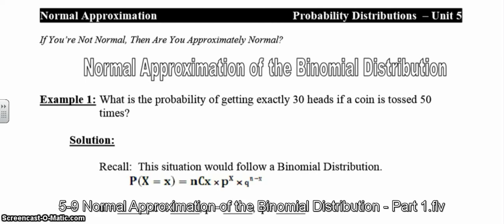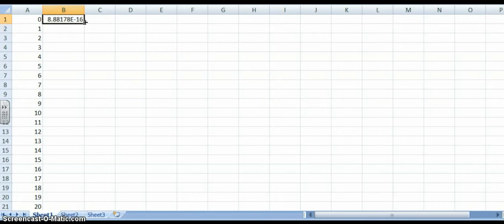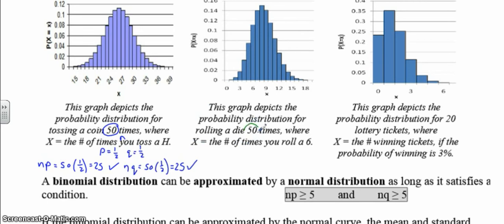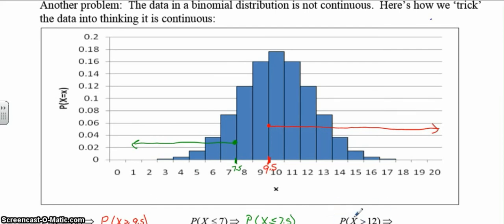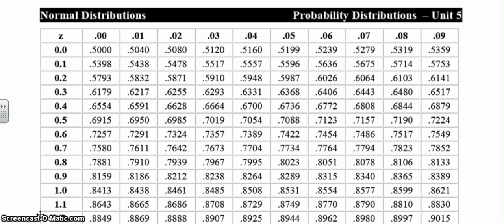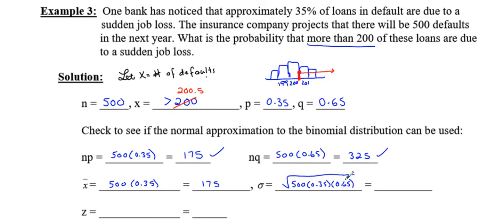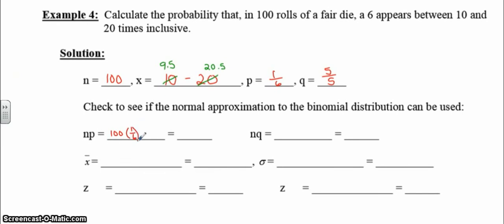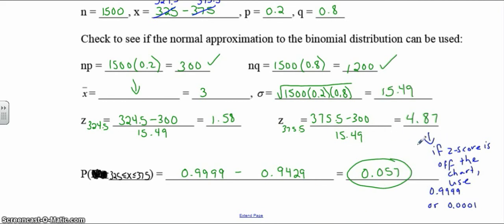5 9 Normal Approximation of the Binomial Distribution